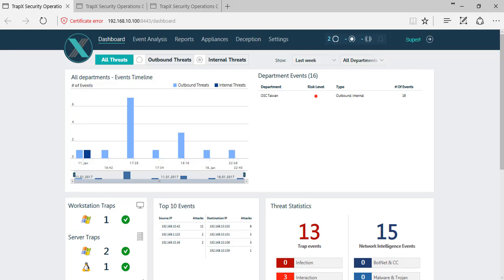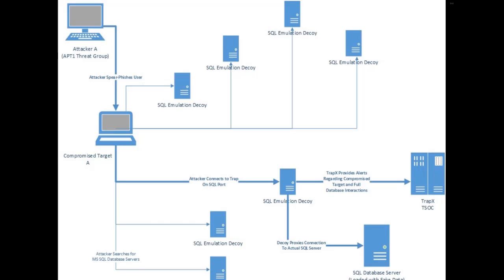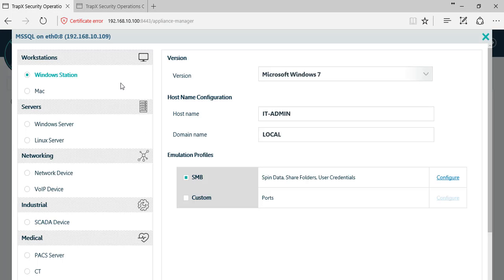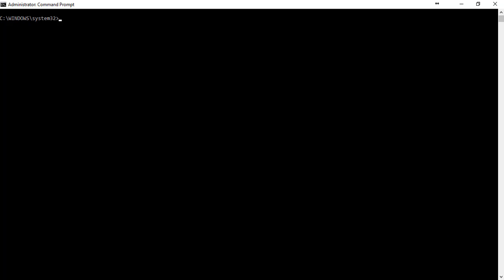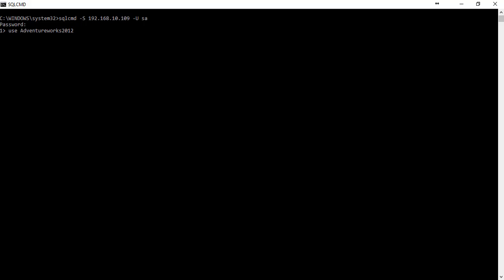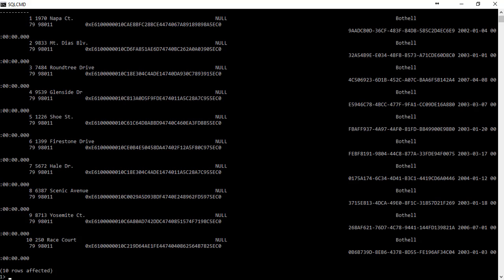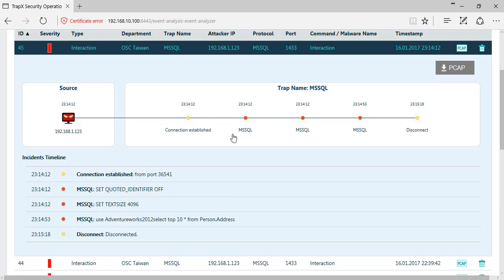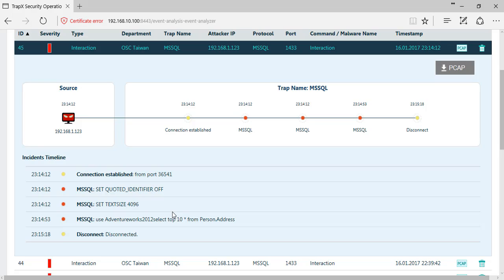TrapX SQL Decoy Emulation